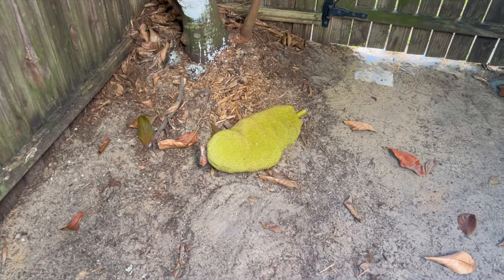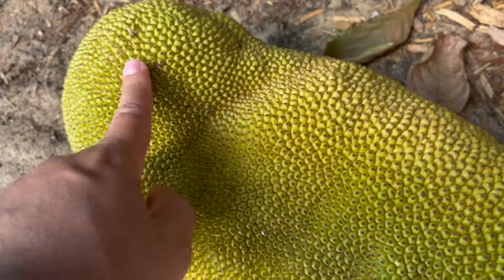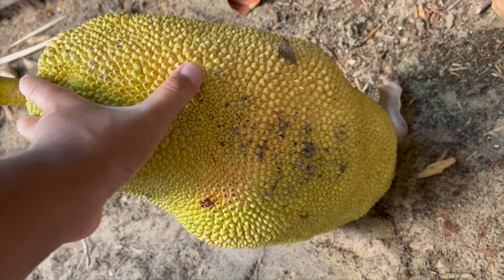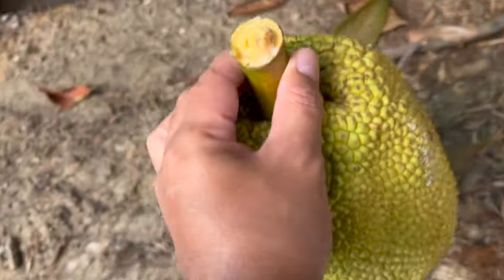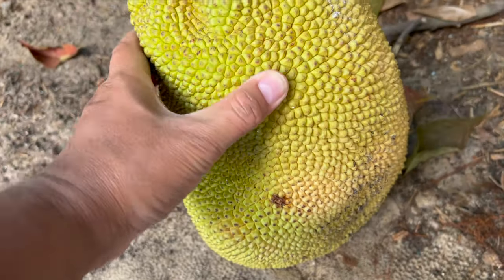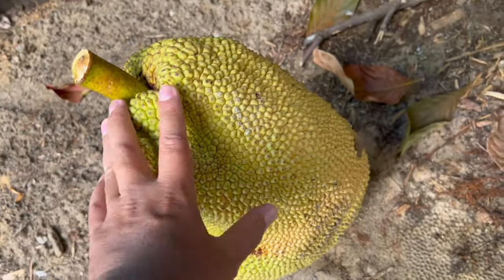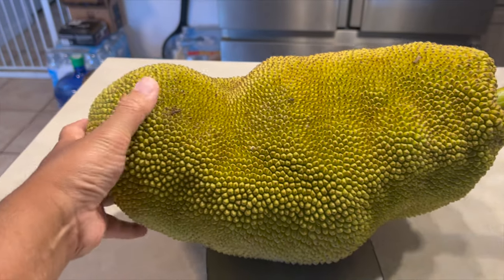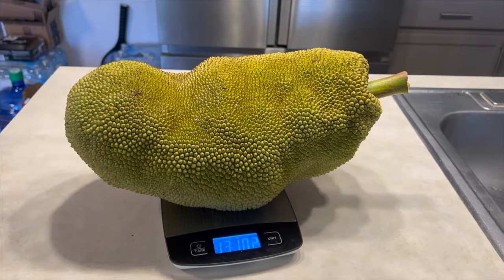Jack Fruit From Our Backyard Tree - First Ever!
Jack Fruit From Our Backyard Tree
The jackfruit is the fruit of jack tree Artocarpus heterophyllus, a species of tree in the fig, mulberry, and breadfruit family (Moraceae).
The jackfruit is the fruit of jack tree Artocarpus heterophyllus, a species of tree in the fig, mulberry, and breadfruit family. The jackfruit is the largest tree fruit, reaching as much as 55 kg in weight, 90 cm in length, and 50 cm in diameter.

▸ Gear I use:
DJI Osmo Mobile 6 Gimbal Smartphones
Pride Jazzy Zero Turn
GOPRO HERO 12
GoPro Performance Chest Mount
GoPro Dual Battery Charger
Insta360 X3
Editing hardware Macbook Pro Max M2 16in

Copyright:
All the footage was recorded, edited and color corrected by us, we don't use stock footage in our channel, our footage is 100% Original :)